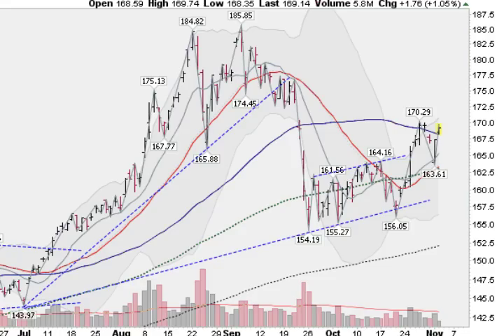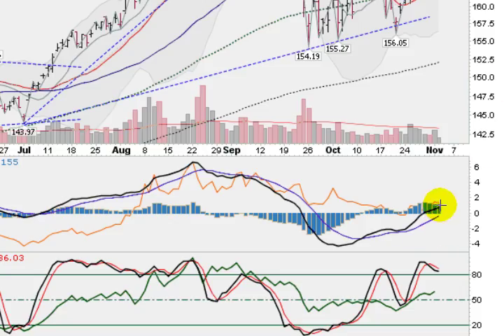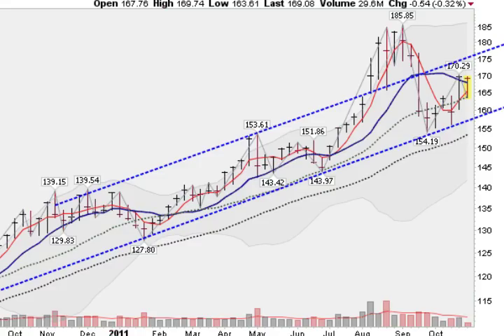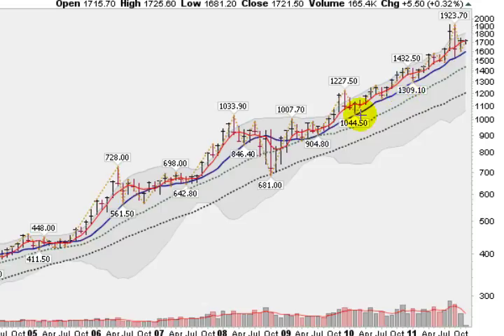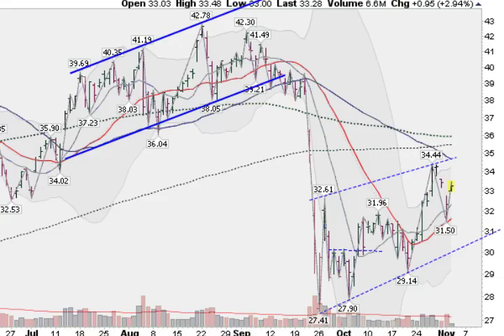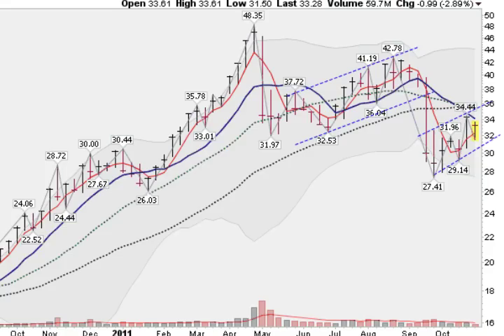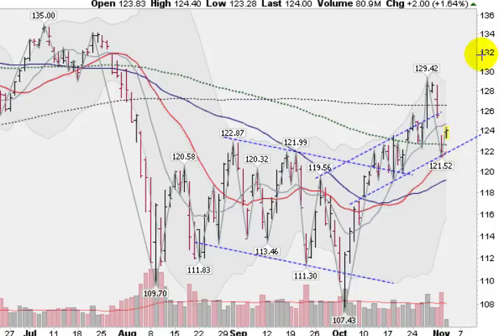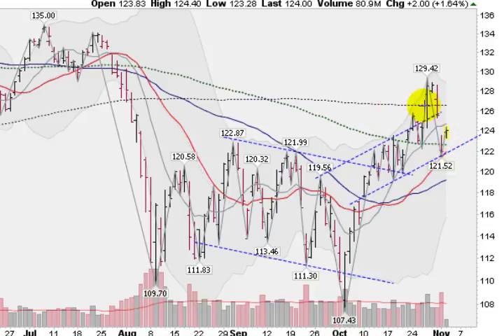GOLD SILVER SPYdr REPORT